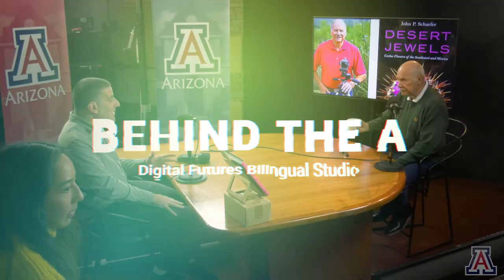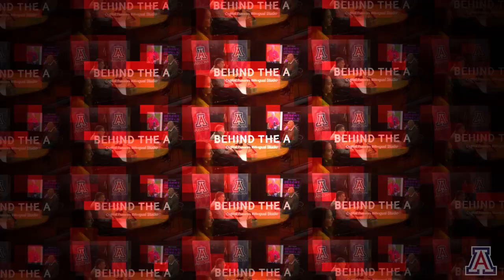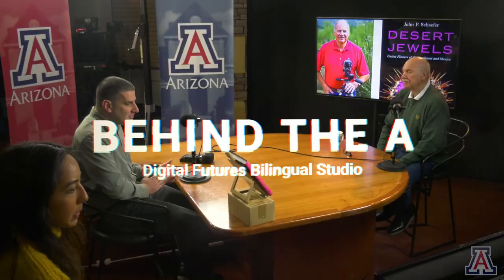Tucson Festival of Books: Desert Jewels w/ John P. Schaefer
The Digital Futures Bilingual Studio met with author John P. Schaefer, to hear more about his book, "Desert Jewels".

Cactus flowers are jewels of the desert—they add brilliant pops of color to our arid surroundings. In this book, renowned Tucson photographer John P. Schaefer brings the exquisite and unexpected beauty of the cactus flower to the page. Hundreds of close-up photographs of cactus flowers native to the U.S. Southwest and Mexico offer a visual feast of color and texture, nuance and light.

Shot and Edited by:
Fausto Durazo